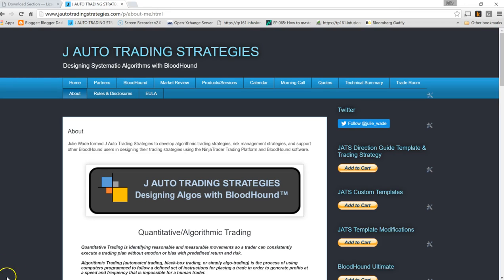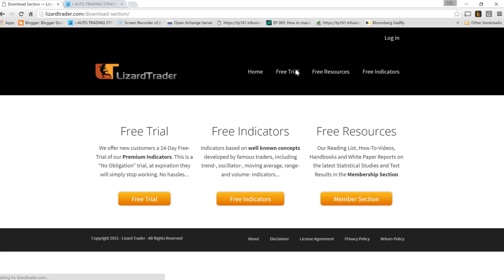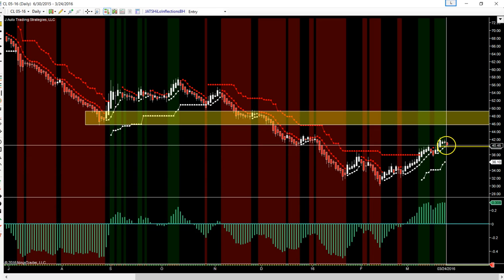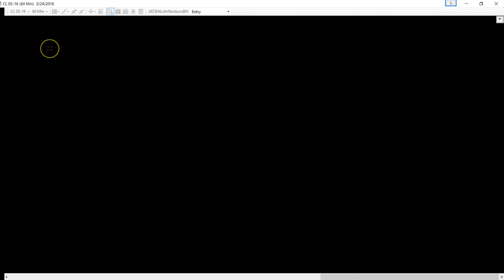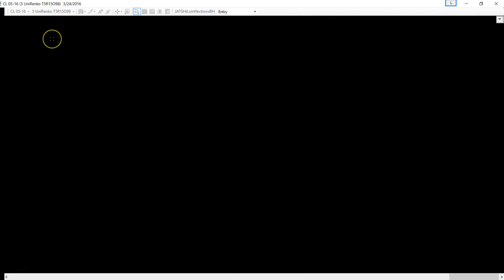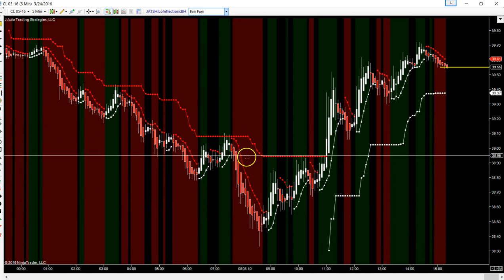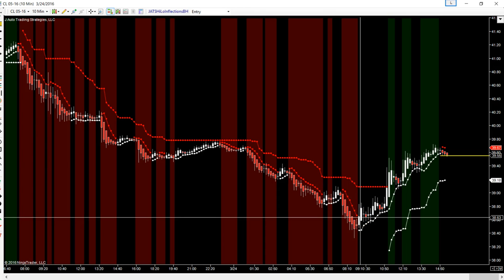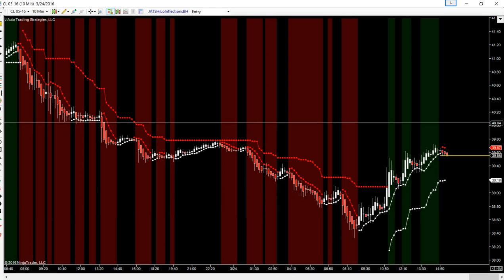JATS HiLoInflectionsBH Template